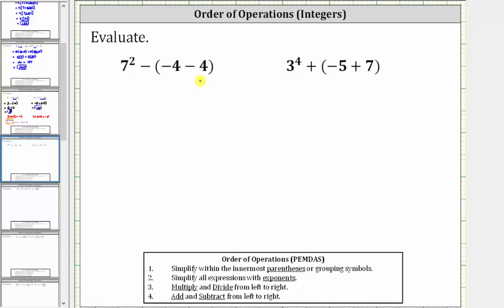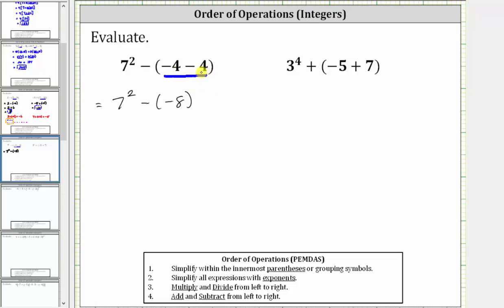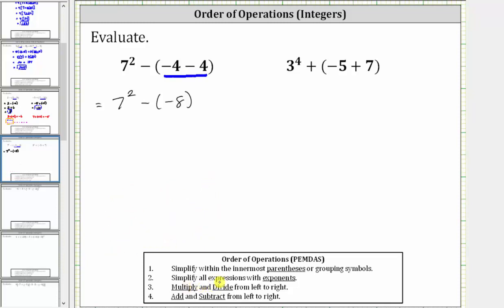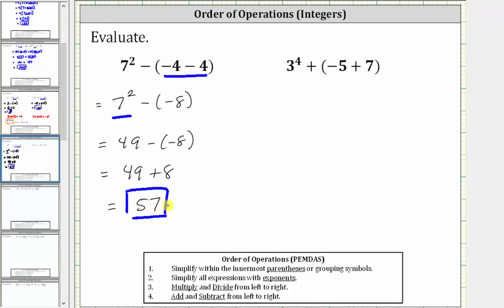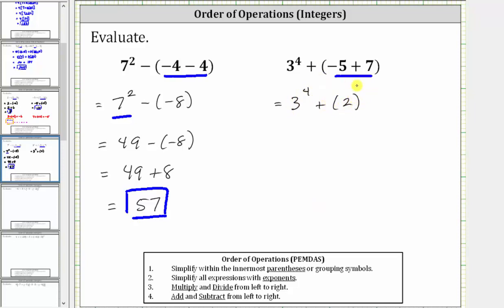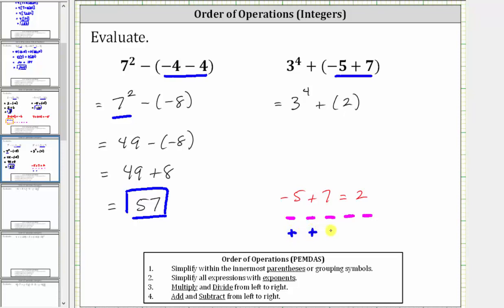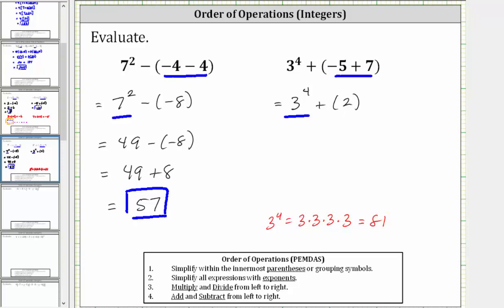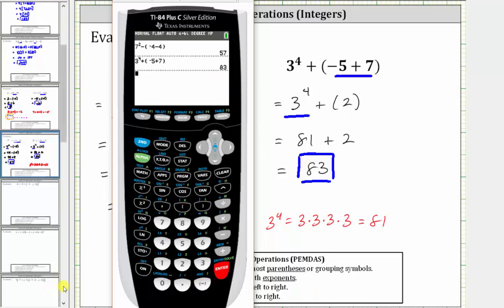Order of Operations (Integers): a^n-(-b+c)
Use the order of operations to simplify a numerical expression using integers.